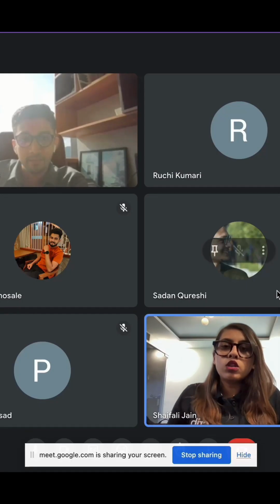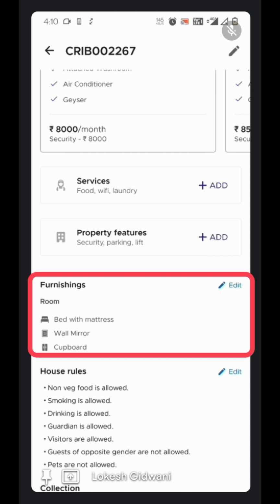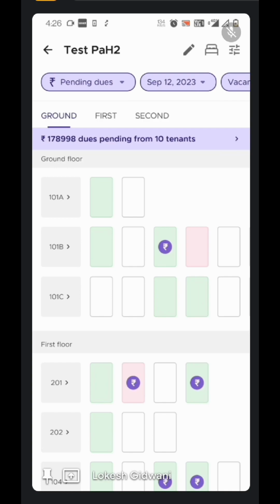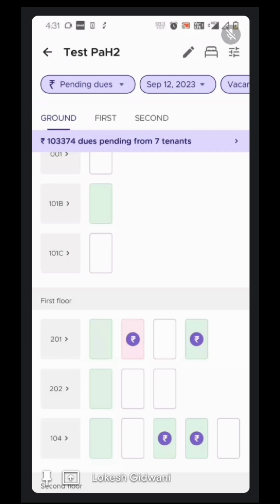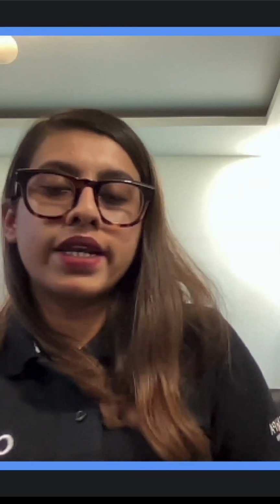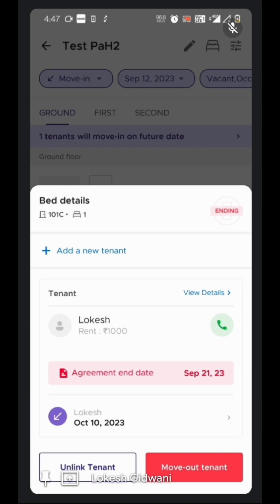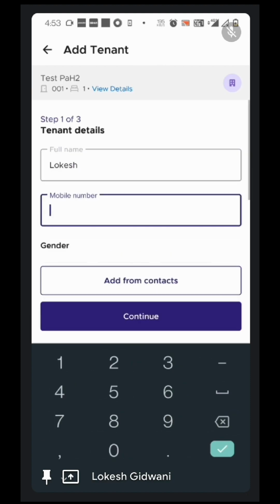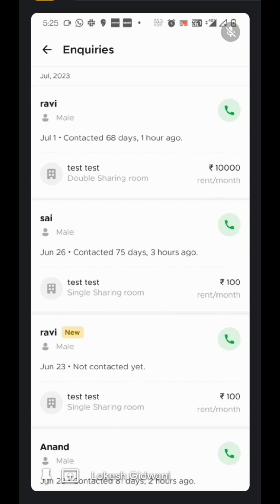🚀 Manage Sales of your Property Business 🚀 | Product Demo | Crib Business App